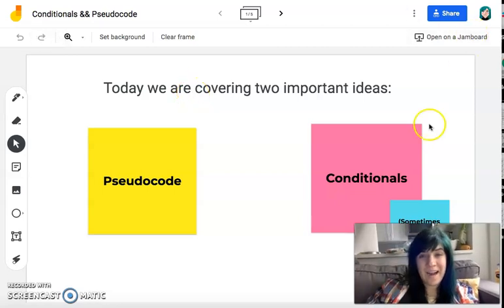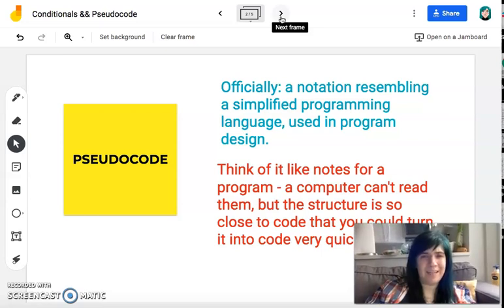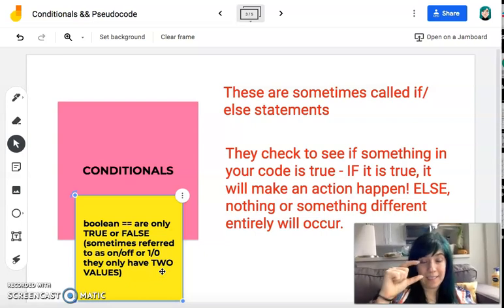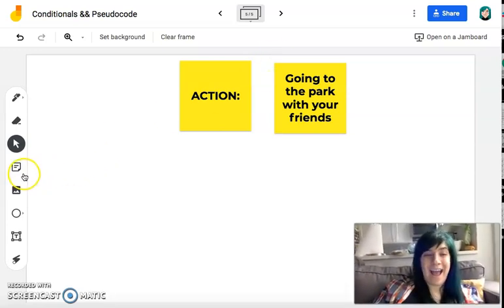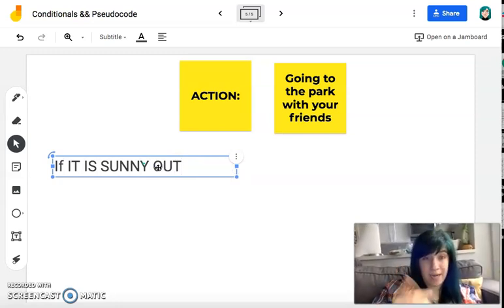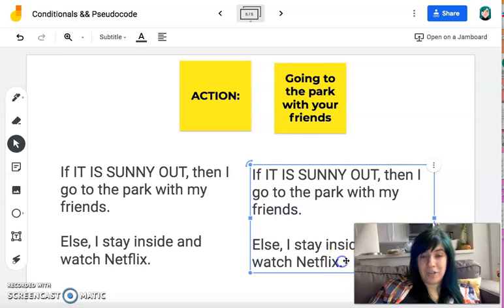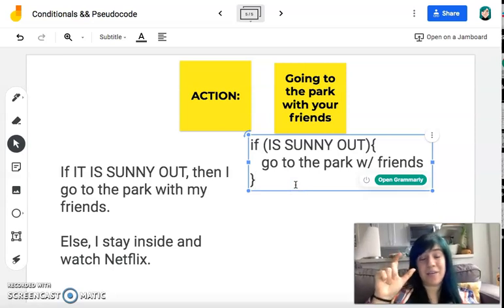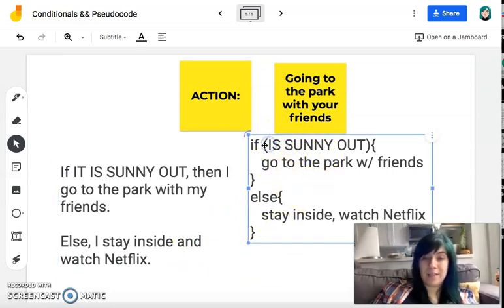SE2: 1.0.1 Pseudocode Conditionals